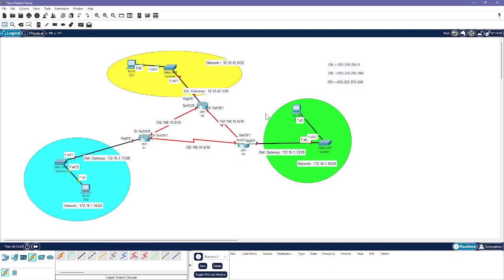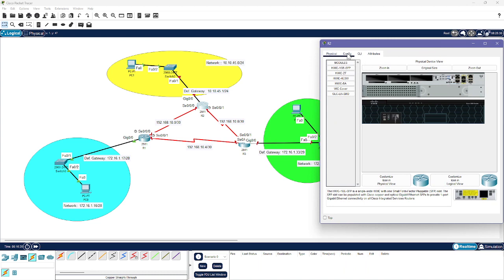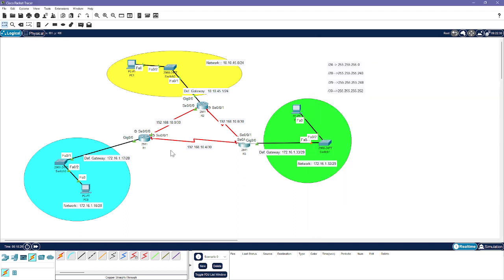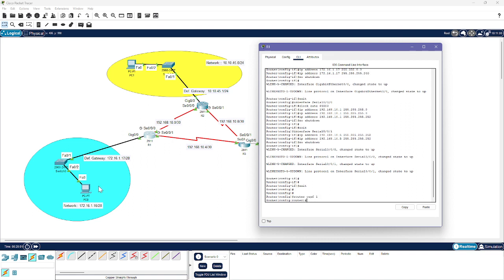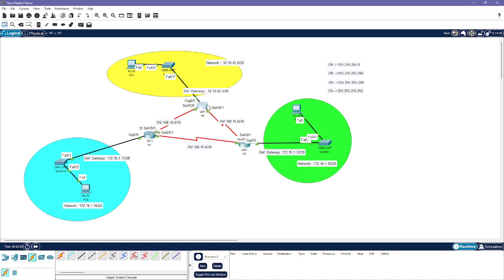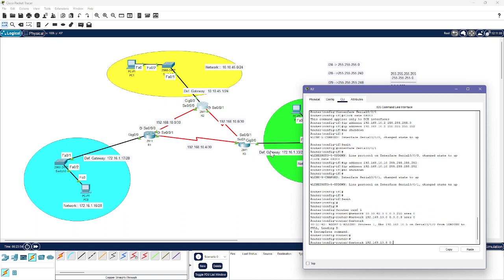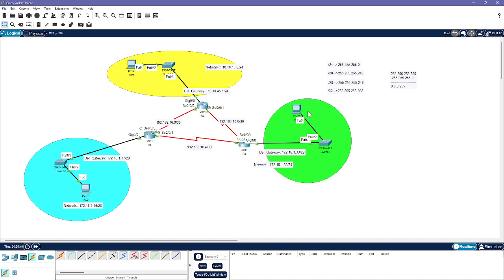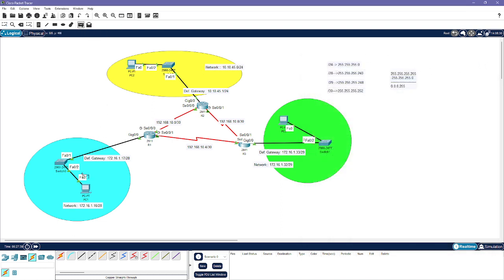Configuring OSPF || LAB 5 || IUT || NETWORKING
This video is a demonstration of the networking lab task ospf.